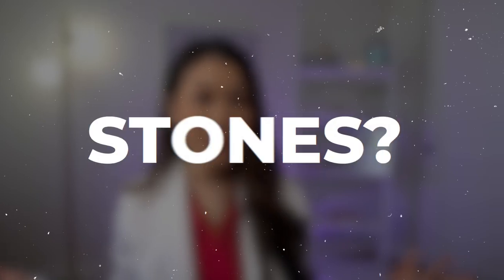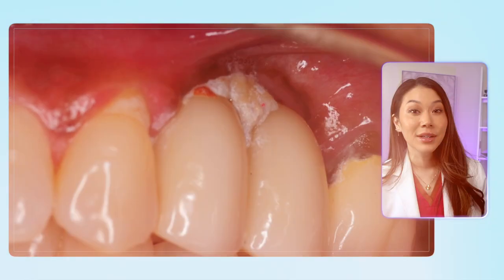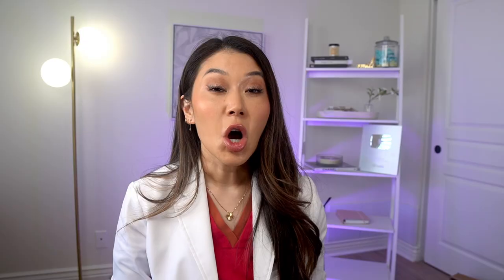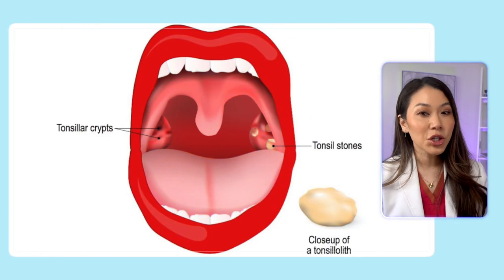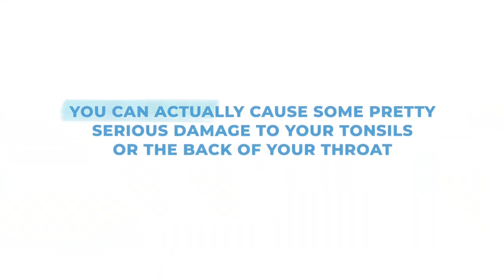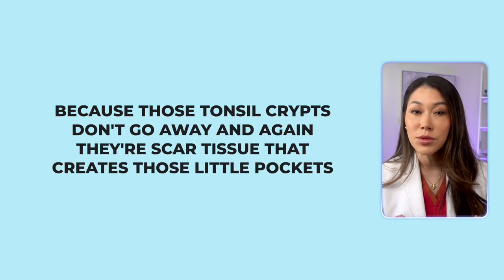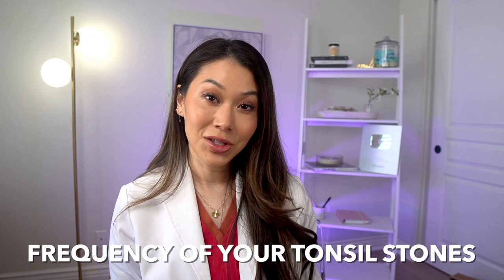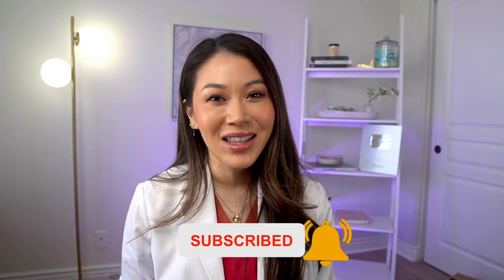All About Tonsil Stones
Tonsil stones are calcified accumulations of oral debris and bacteria that have hardened and located in the crypts of your tonsils.  Even if you can't see them they can be there.  Some are small but some can be quite large and have a bad odor as well.  If they reoccur too frequently, a surgery called a tonsillectomy may be recommended by your dentist.

⌑ Instagram ⇢ @joycethedentist
⌑ Tiktok ⇢ @joycethedentist

⌑ FTC: None

Hi! My name is Dr. Joyce Kahng and I am a Cosmetic Dentist & owner of Orange and Magnolia Dental Studio in Costa Mesa, CA.  I've been practicing clinical dentistry for 13 years and taught for 5 years at USC Dental School.

On my channel, you'll see videos about dentistry, practice ownership, vlogs, day in the life, get ready with me, mom life, and being a content creator.